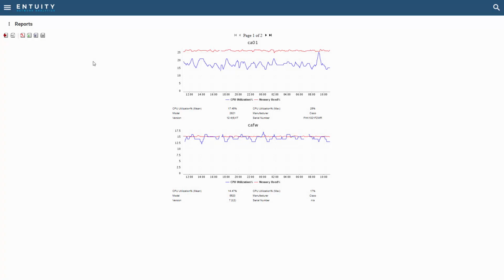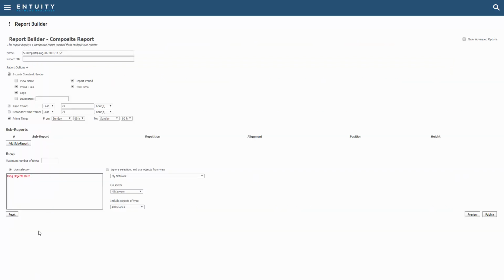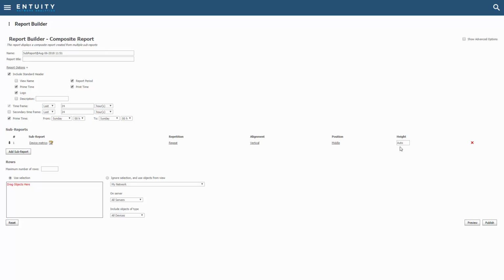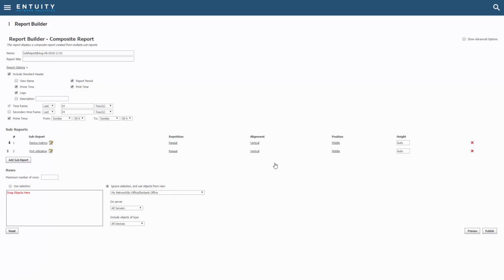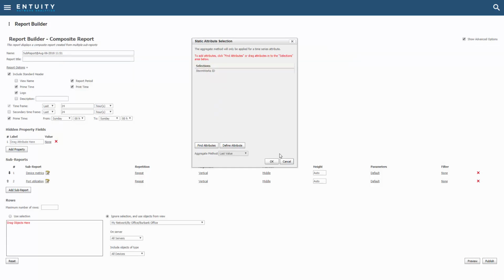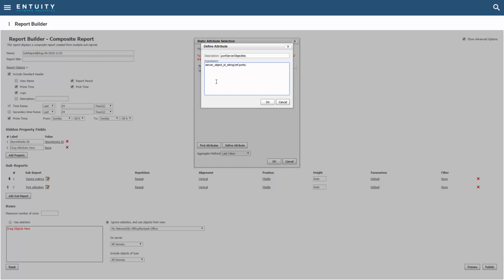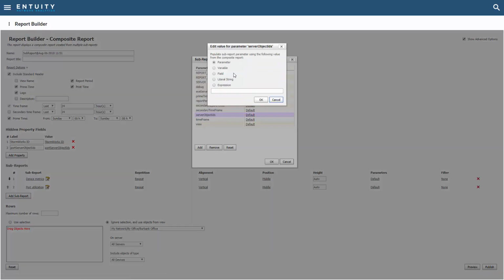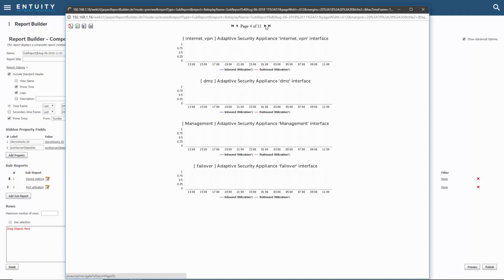How to build a Composite report in ENA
Learn how to build a Composite report made up of system or custom sub-reports.